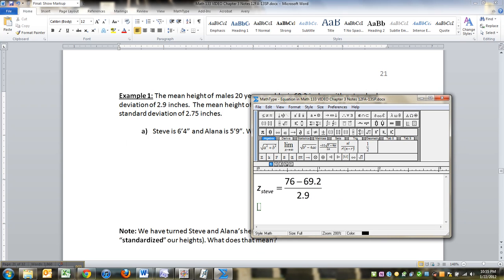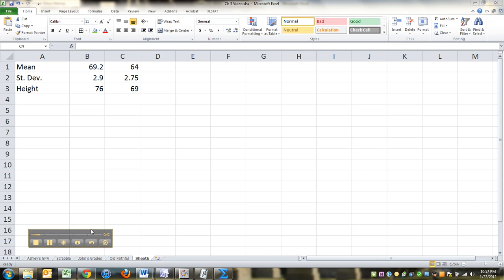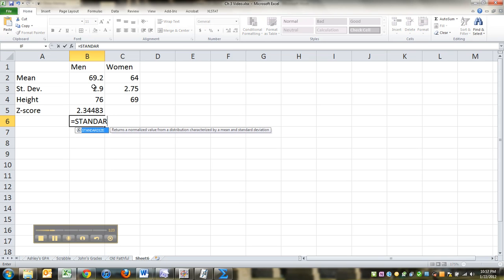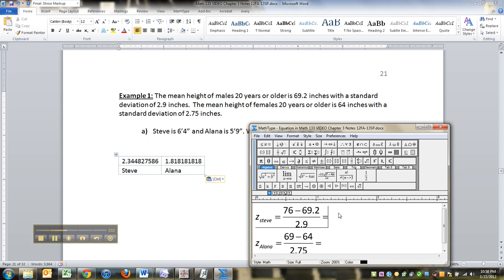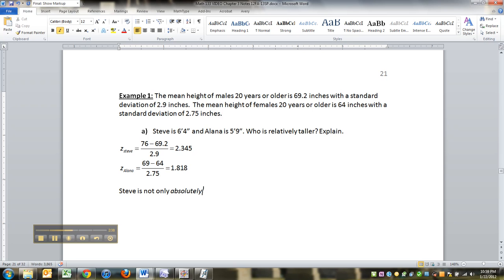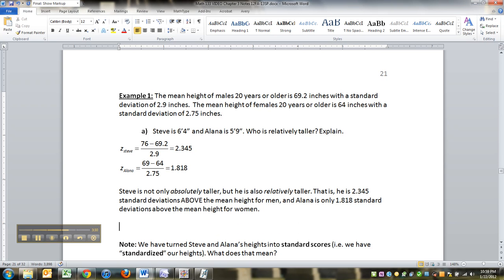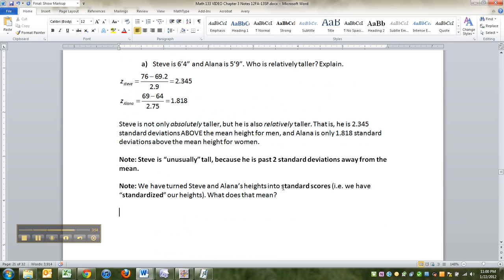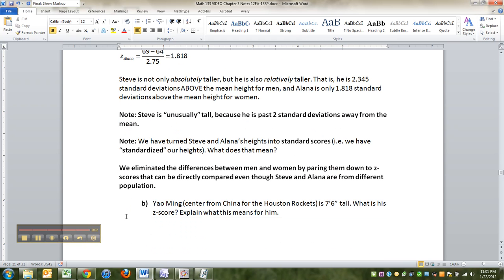3.4 Lecture - Part 2 of 6 - Math 133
Covers: Finding and Interpreting z-scores (3.4 Notes, page 21)